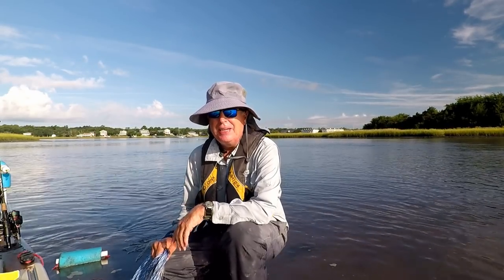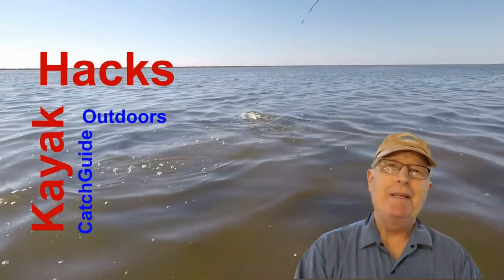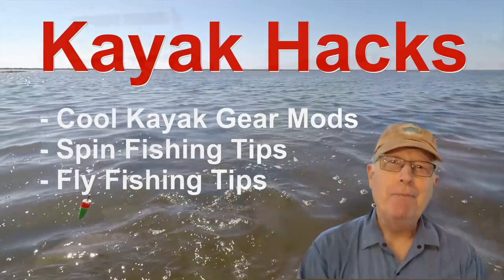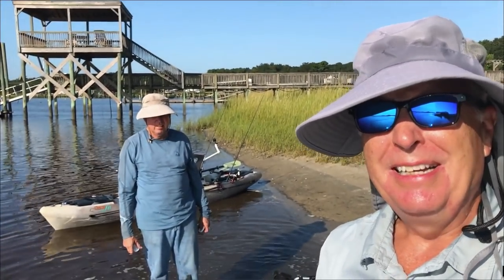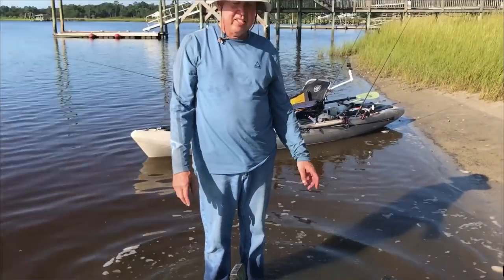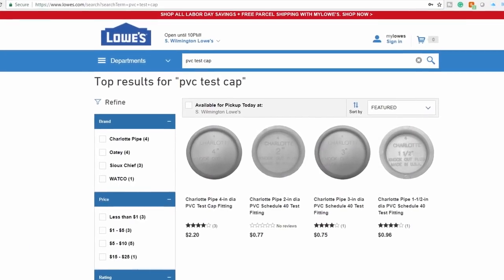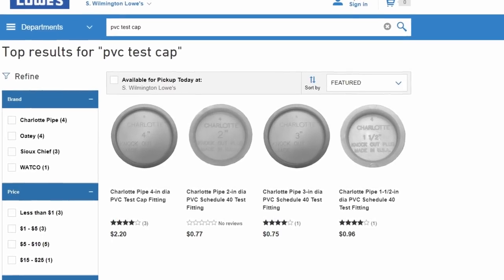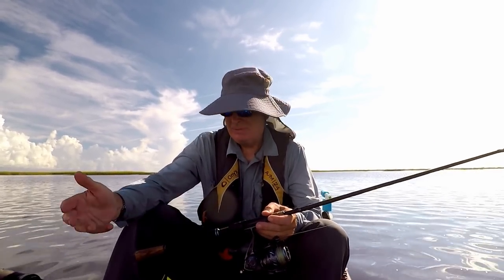Kayak Bait Fishing - Kayak Bait Table DIY Hack for Live Bait and Cast Nets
If you go kayak bait fishing and get live bait with a cast net, you need to plug your kayak scupper holes before you shake out your cast net. Either the front or rear of your fishing kayak becomes your kayak bait table. But the scupper holes allow the live bait to escape if left open. Here is a quick fishing kayak setup hack that solves the problem.